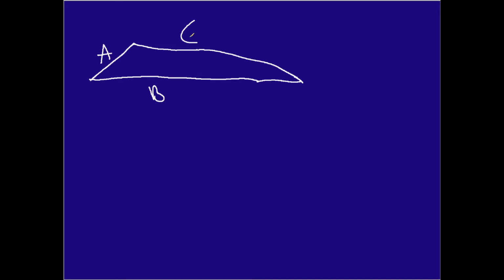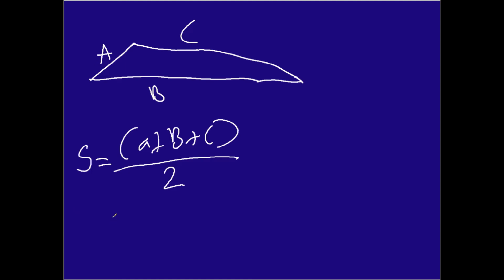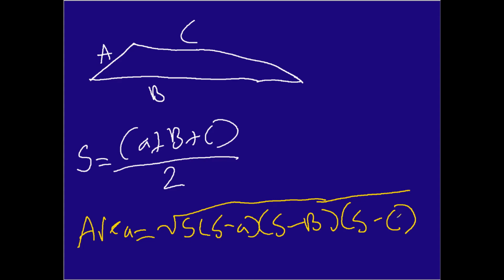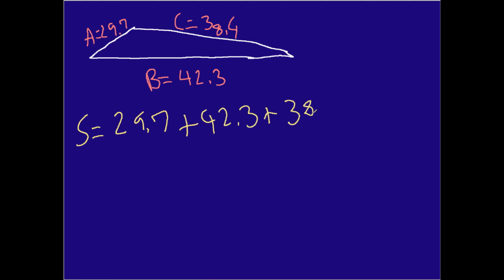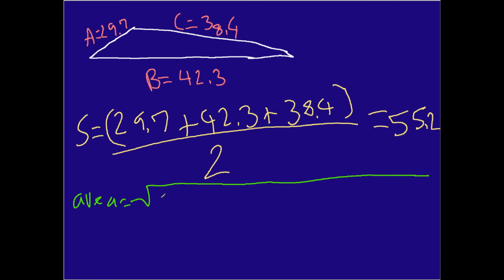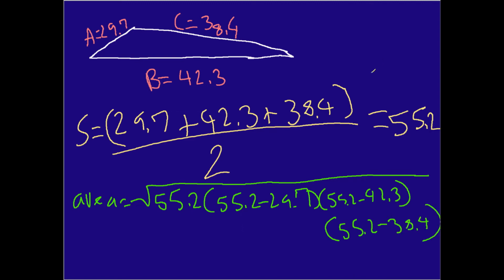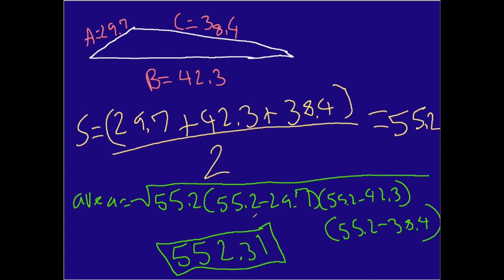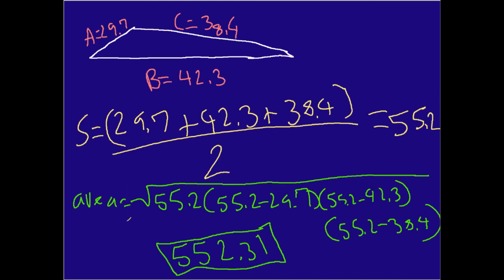Heron's Formula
Heron's Formula for finding the area of a triangle more content